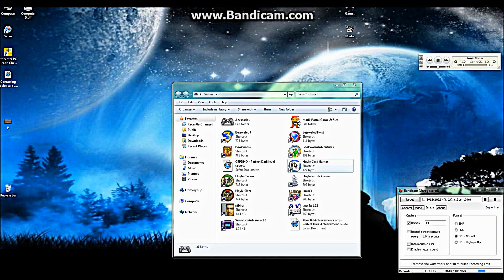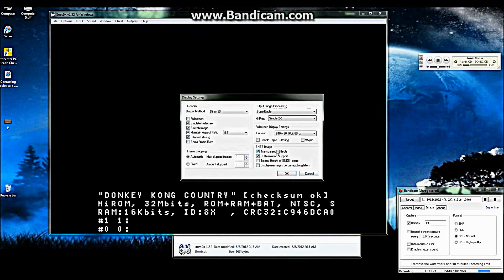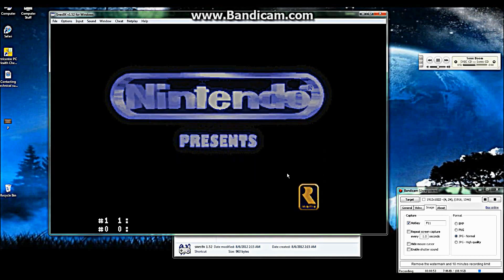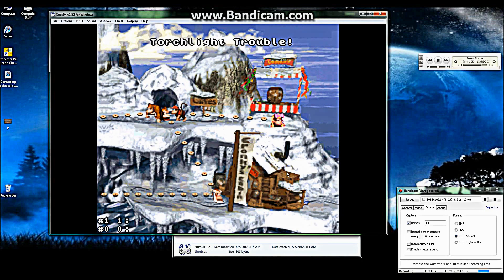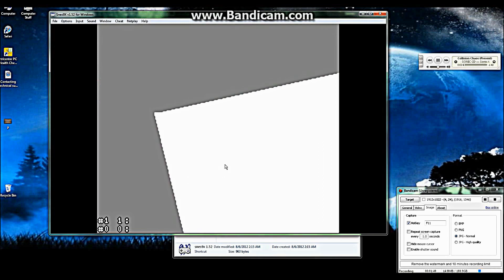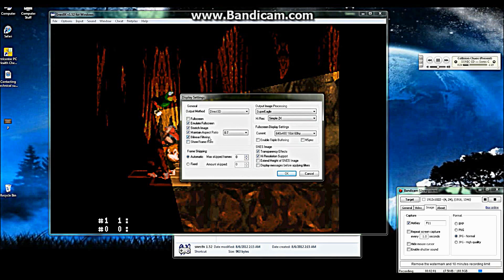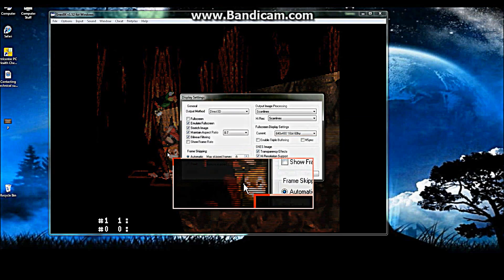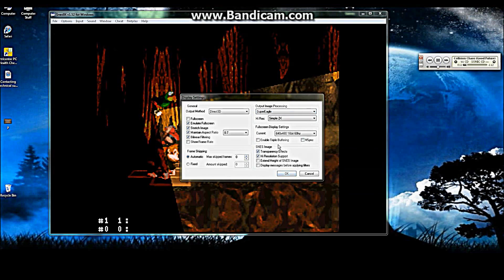EASILY FIX some SNES9X 1.52 emulator problems on Windows (How To)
I'll show you, how you can easily fix a picture problem that may end up fixing other problems in the process.

If you encounter any other problems message me and I will try and figure them out